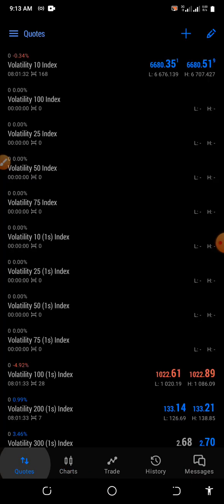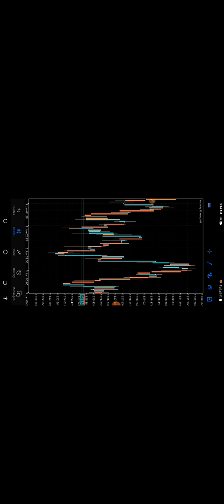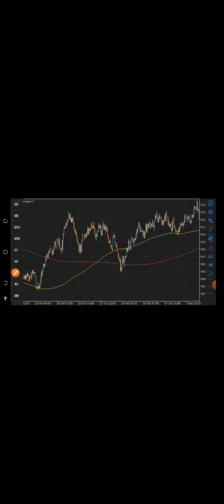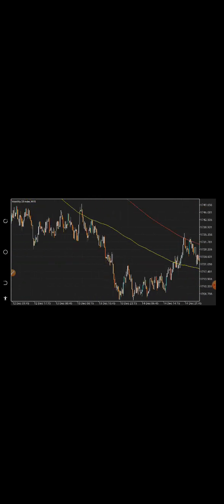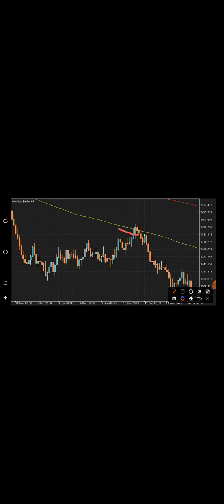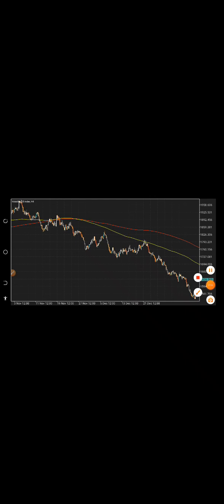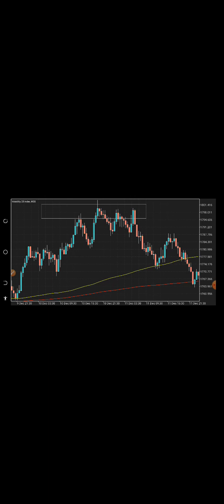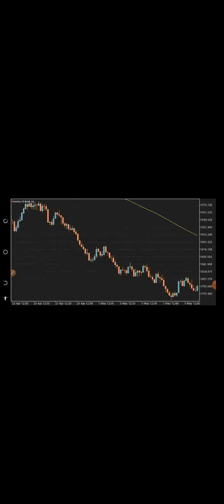TRADING THE BUY ZONE AND SELL ZONES WITH LONGER SMA.Aka trend line..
trading the longest moving average can be the Best answer to your Trading.